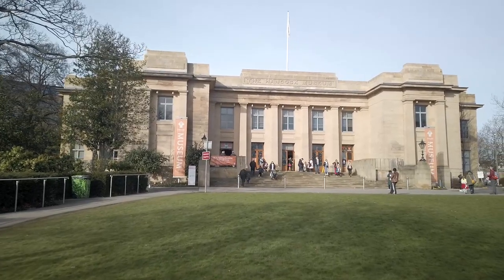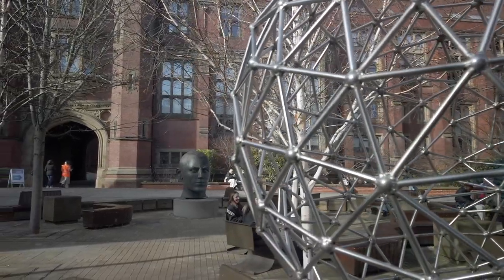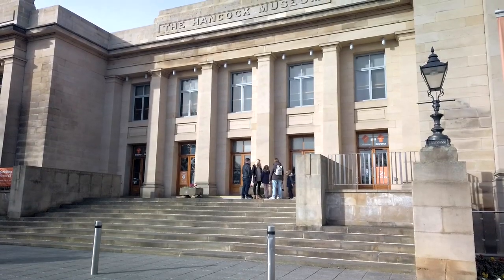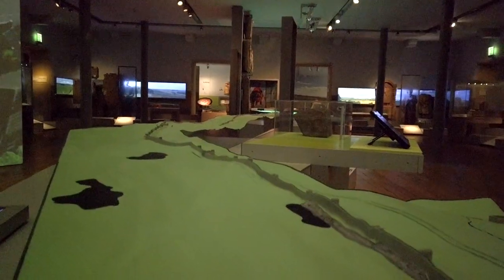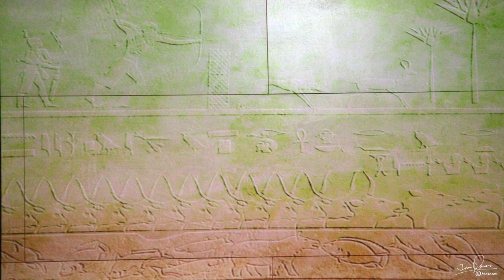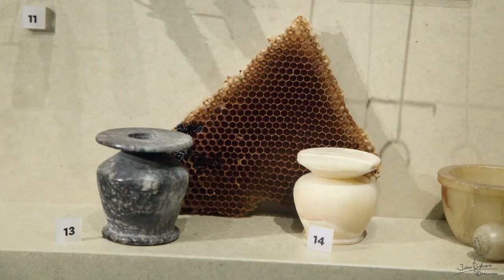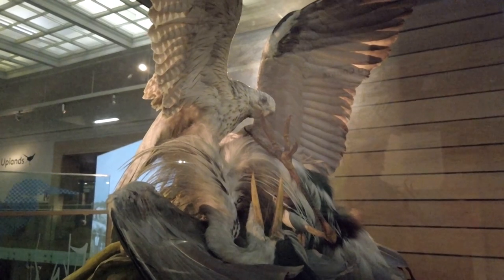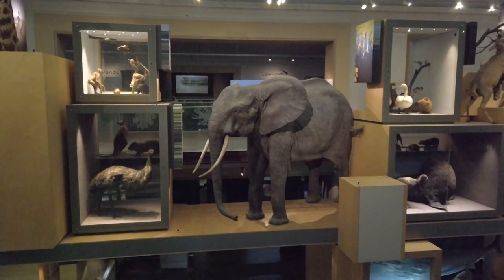Look Local - Journey Through Time at the Hancock Museum: Explore Natural History and Culture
The Great North Museum: Hancock - a quick visit.
Subtitles available.

I am grateful for the Hancock management allowing
me to film in the museum.

Cameras: DJI Osmo Pocket, Canon 5D Mk II;
Microphones: Røde NT1a;
Audio Recorder: Zoom H5;
Audio Editor: Reaper DAW;
Video Editor: Adobe Peremière Pro;
Titles produced in Adobe After Effects.

Images and sounds of people in this production, where not mentioned in the credits, captions, or by voice, are incidental to the main subject and do not form any commercial interest for the producer. All such images were taken in or from a public space (or one dedicated to the public) where there can be no reasonable expectation of privacy.

Production and all content except attributed items listed below © Timothy Pickford-Jones 2023.

Sparkie Williams (1958)
The Parlophone Company Ltd.

Archive
John Wardle (c.1827-1899), Architect of the Hancock Museum
unknown artist The Natural History Society of Northumbria
Great North Museum.

John Hancock (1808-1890) photograph taken by
Sir Joseph Wilson Swan

Albany Hancock (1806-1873) photograph taken by

William Armstrong (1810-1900) by W. & D. Downey 1890,
National Portrait Gallery.

Wombat Tyne and Wear Archives and Museums

Lit & Phil by Peter Hughes